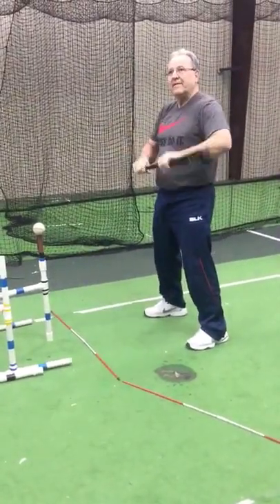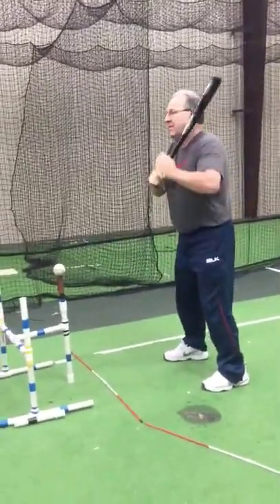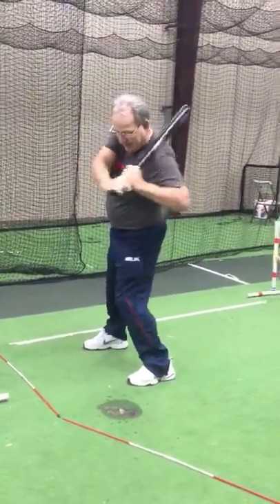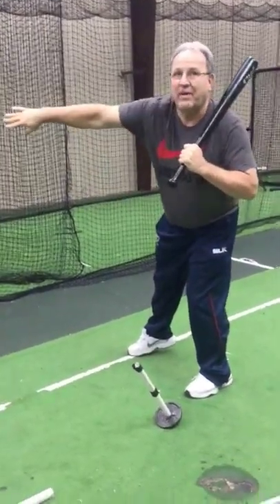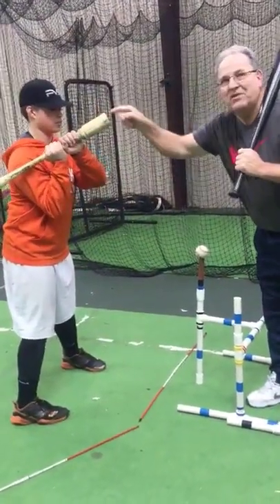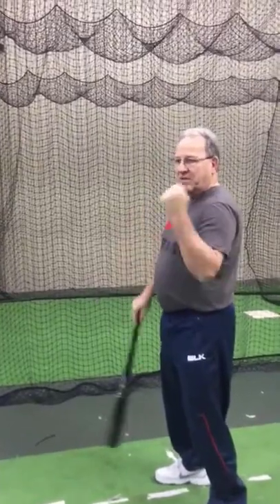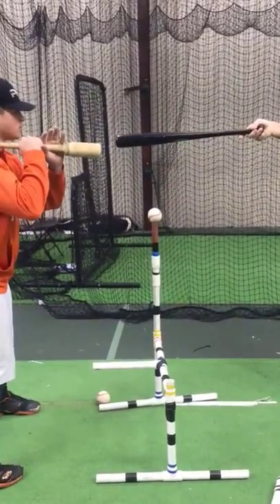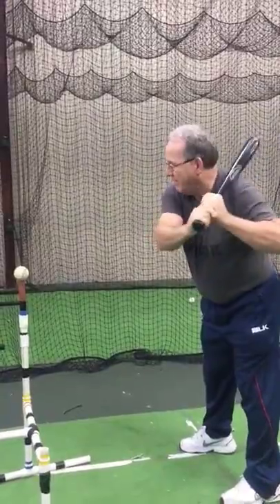Teacherman Hitting Mini-Masterclass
An abbreviated summary of many of the key pieces of the High Level Pattern.

0:00 Tilt at Launch
2:06 The Missing Frames
2:55 The Missing Frames (Knob Up)
3:35 High Tee Demo
3:52 Perpendicular To The Rear Forearm
4:45 Middle Tee Demo
5:47 The Back Arrests The Forward Move
6:30 D1 Softball Coach On The HLP

Credit to PVS Baseball for the video.